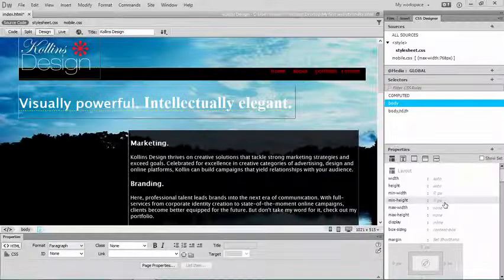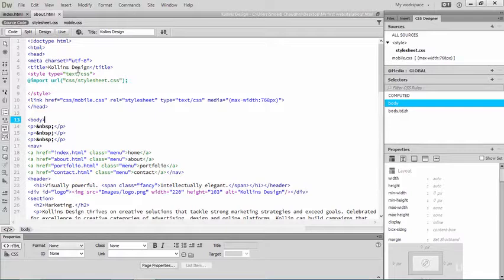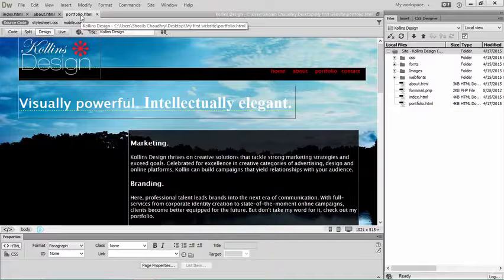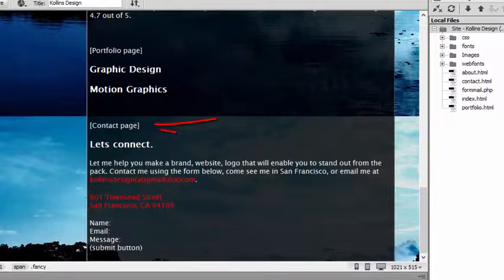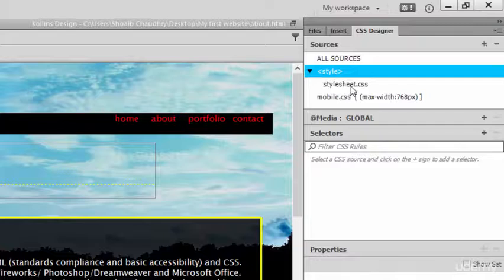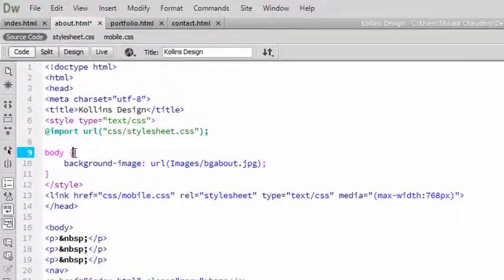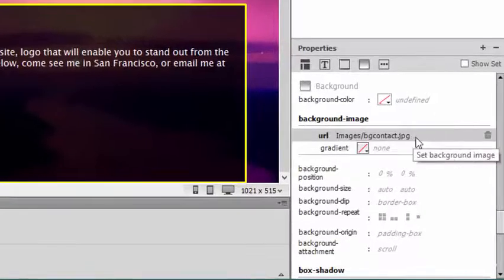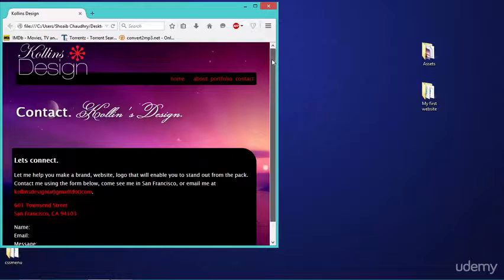Multiple Pages | Dreamweaver cc Tutorial | Make Your First Website From Scratch